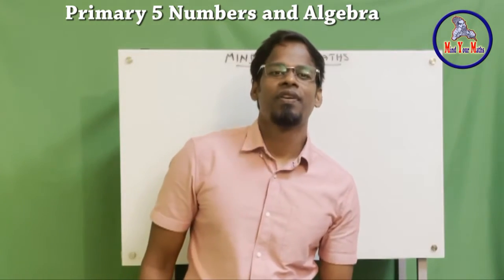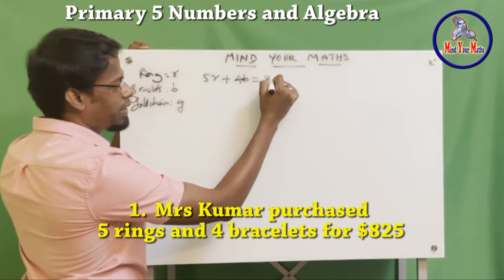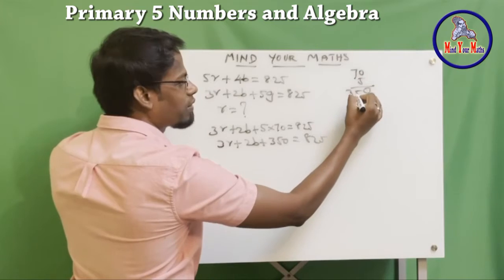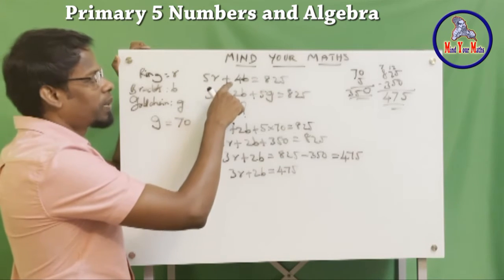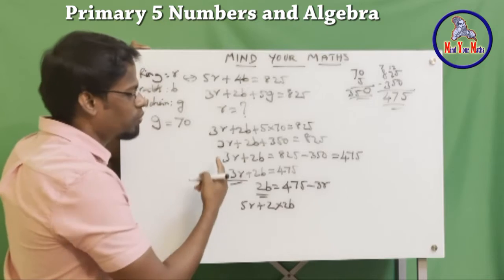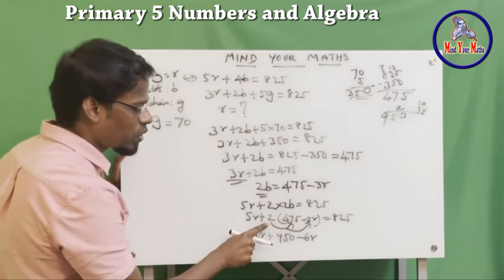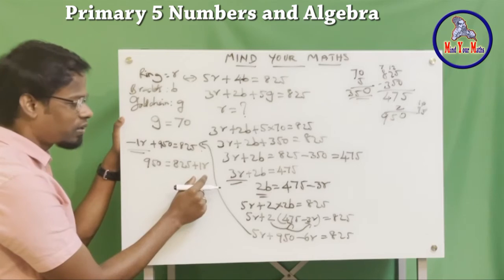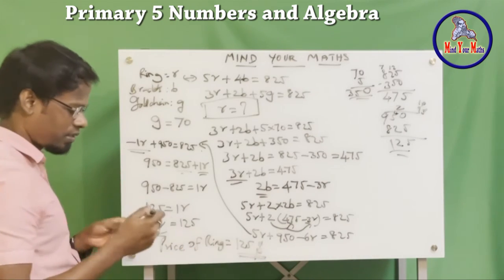Ring Bracelet Gold Chain | Algebra Method | Singapore Primary 5 Numbers and Algebra | Test Paper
Lets Solve the problem Together:-

During a sale, Mrs Kumar purchased 5 rings and 4 bracelets for $825. She found that she could purchase 3 rings, 2 bracelets and 5 gold chains with the same amount of money.

Find the cost of each ring if one gold chain cost $70.